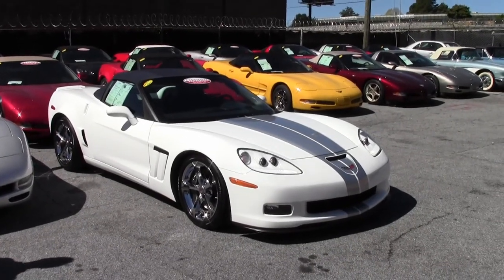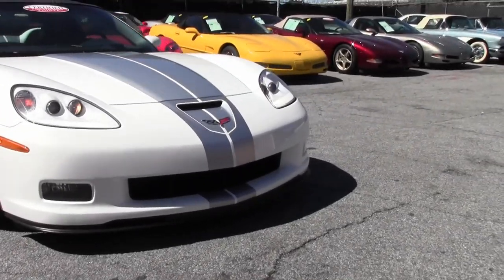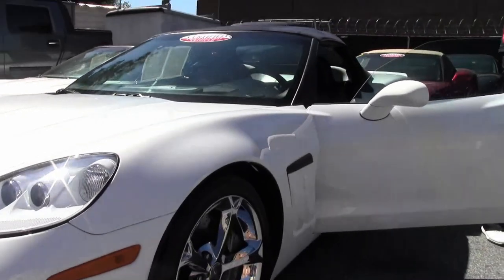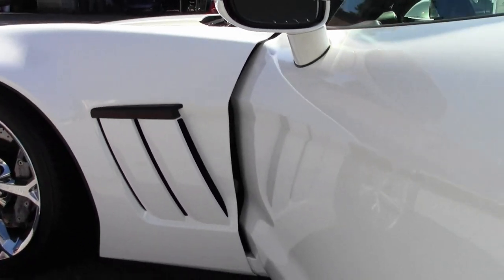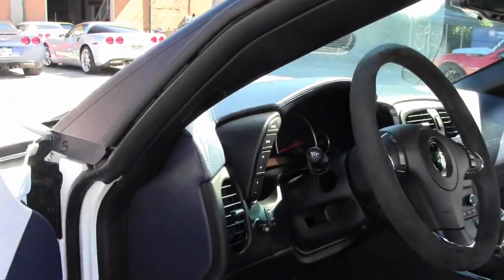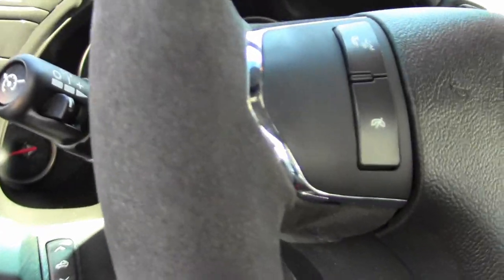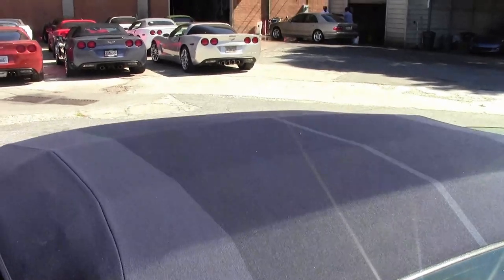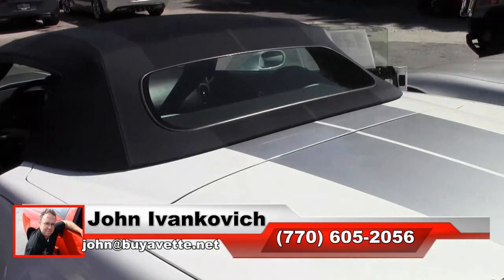2013 Corvette 60th Anniversary Grand Sport 4LT Convertible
2013 Corvette 60th Anniversary Grand Sport 4LT Convertible For Sale

435hp LS3 engine, 6 speed manual transmission, posi rear-end.

Factory features include the $11,495 4LT Preferred Equipment Group (Leather-wrapped door panels and dash, bias-pattern console finish, embroidered headrests, Heads Up Display, Power Top, memory package, tilt-n-tele, dual heated sport seats, universal garage door transmitter, Bluetooth package, center console-mounted USB and auxiliary inputs, Bose CD/XM/MP3 stereo with Navigation and steering wheel controls), Grand Sport package (Z06 sized wheels, tires, and brakes, wider fenders and quarter panels, Z06 style rear spoiler and front splitter, Z06 style front bumper), $1,425 60th Anniversary package (Blue Diamond interior with leather-wrapped door panels and dash, embroidered headrests, specific interior/exterior identifiers, suede accents for steering wheel, shift boot, parking brake boot, and door panels, Gray brake calipers), F55 Magnetic Selective Ride Control, Silver Blue Pearl 60th Anniversary graphics, chrome wheels, dual power seats, HID headlights, side airbags, OnStar, dual zone electronic climate control, keyless entry and start, fog lamps, power windows, power locks, power steering, power brakes, power mirrors, cruise control, ABS, traction control, Active Handling.

Coming with a clean Carfax, this 2013 Corvette 60th Anniversary Grand Sport is LOADED with the RARE top level 4LT package, and is in nice condition with just 9,888 miles. This car's paint is vg-exc, with a stunning shine. Convertible top is vg-exc as well, as are the factory chrome wheels. Bridgestone Potenza RE050 RFT runflat tires show an average of 9/32nds tread depth remaining. The interior of this 2013 Corvette 60th Anniversary Grand Sport Convertible shows vg factory leather seats and door panels, good-vg steering wheel, and a vg-exc center console. The only addition to this car appears to be a Borla catback performance exhaust. This car has been fully serviced, and all instrument gauges, lights, turn signals, brakes, engine, transmission and rear-end are all in good operating condition. Please do not assume that this is an average condition Corvette, as Buyavette specializes in "hand-picked Corvettes" that are loaded with expensive factory options. All of our Certified Corvettes are way above average condition for the miles. In addition, they are all fully serviced. Consider that sellers rarely spend money getting full service before offering their car for sale. Dealers typically only wash the car before offering it for sale. We however adhere to strict quality control standards when purchasing, as well as inspections and service. All Certified Corvettes are fully serviced and ready to enjoy. 10K Miles.